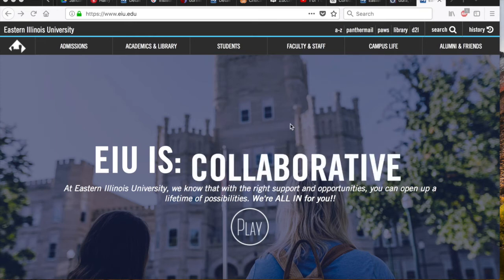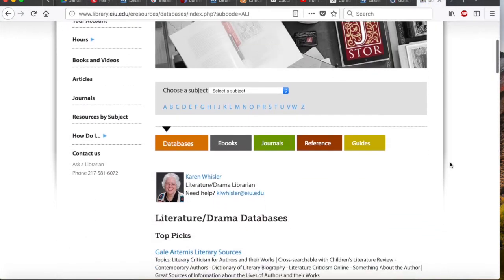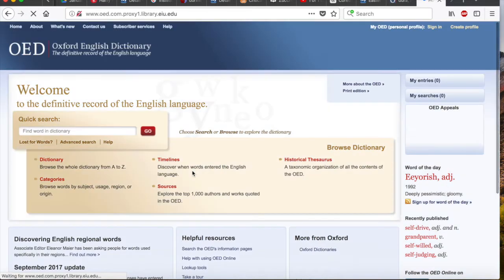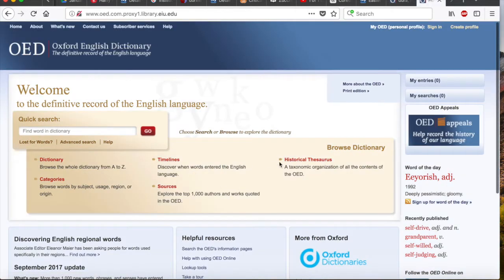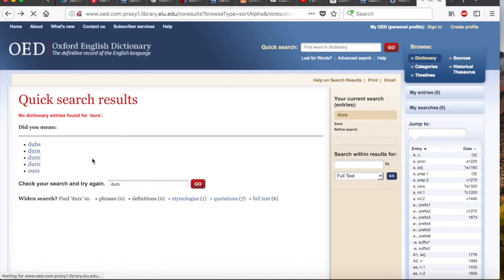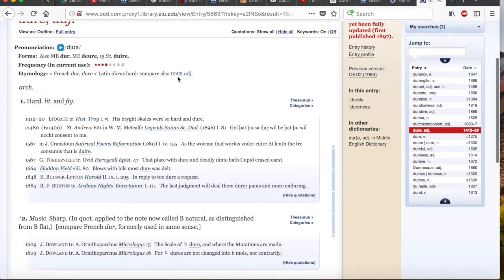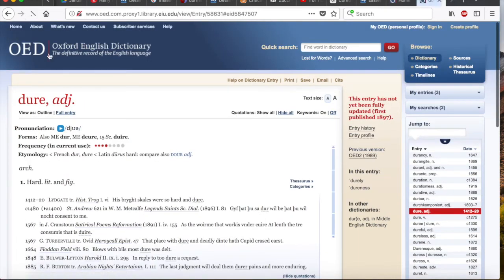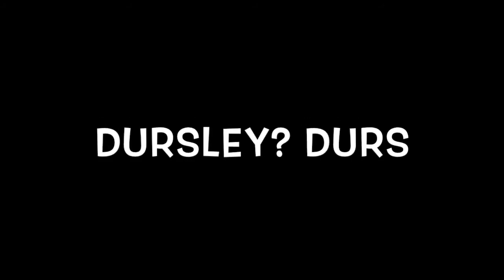Name Dursley Etymology